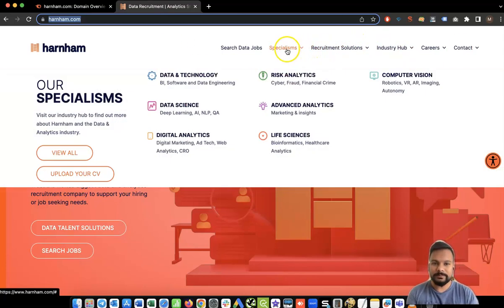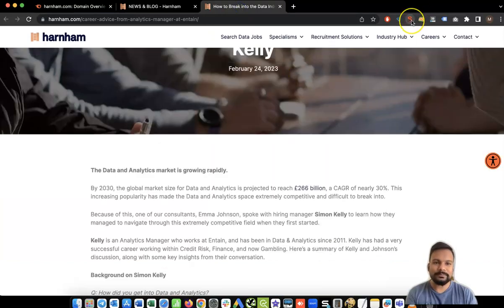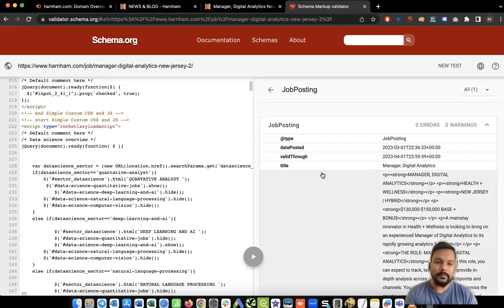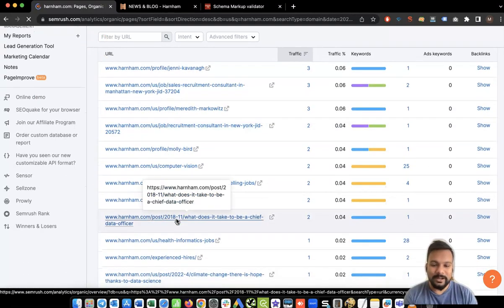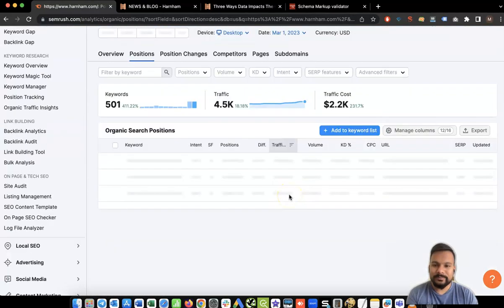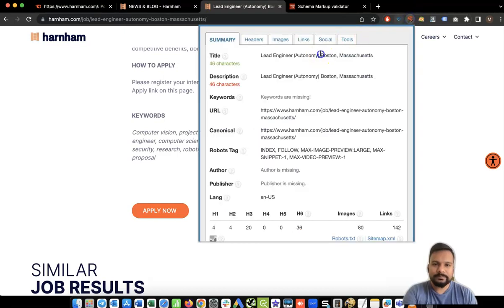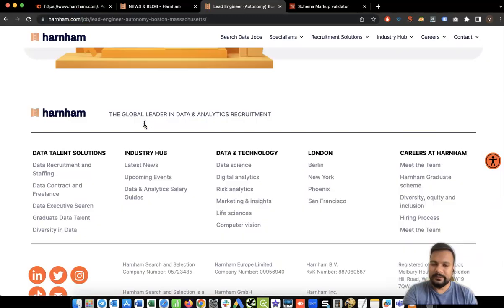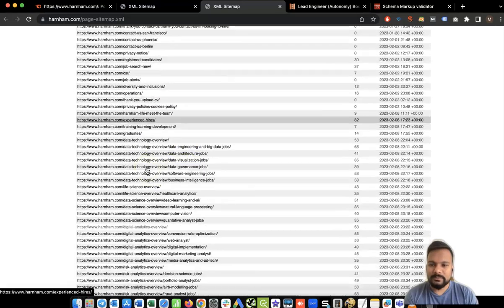Harnham Reviews | Wimbledon | Berlin | New York | San Francisco | Phoenix | SEO Issues Part 2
About Harnham

Harnham has actively chosen to focus on Data & Analytics jobs, we’ve immersed ourselves in this market and are now an integral part of this business community.

Our capability has grown to provide recruitment services and advice across the Data Science, Marketing & Insight, Risk Analytics, Data & Technology, and Digital Analytics areas of specialty.

When Simon Clarke and David Farmer founded Harnham in September 2006, they knew they were going to build a specialist recruitment business for the Data and Analytics sector.

From humble beginnings working out of Simon’s living room - it was good enough for Steve Jobs, so it was good enough for Harnham - the business very quickly established itself as a specialist partner to many clients on the FTSE, alongside an eclectic mix of smaller, niche client

SEO Issues Found

1. Content Issues
2. Most of the content is just on the home page and for branded keywords
3. Job Listing needs improvement
4. Why Pillar and cluster content strategy is not working

Let me know  @Harnham_Insightful_Recruitment

#​Harnham